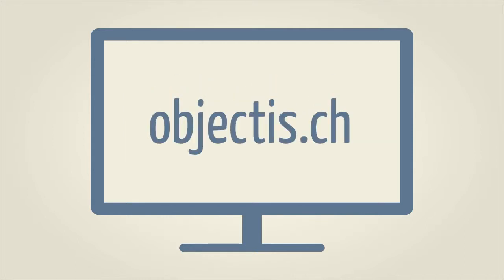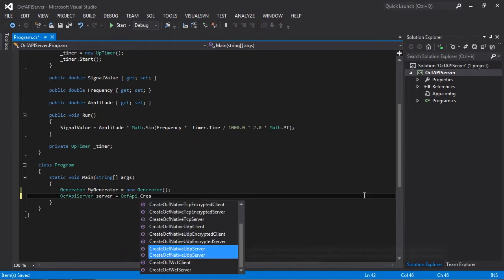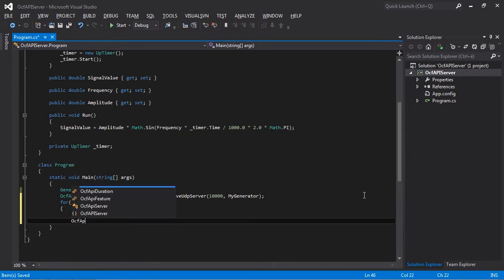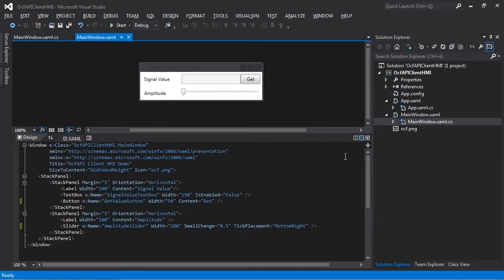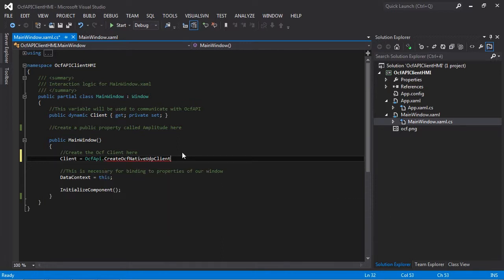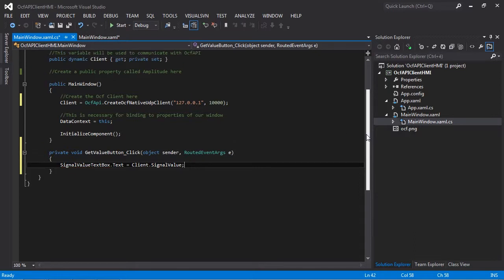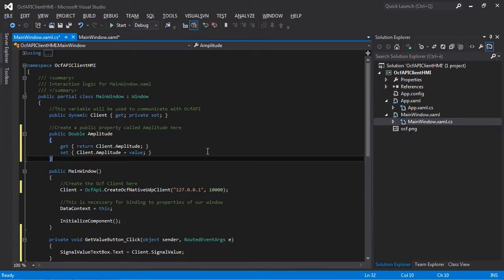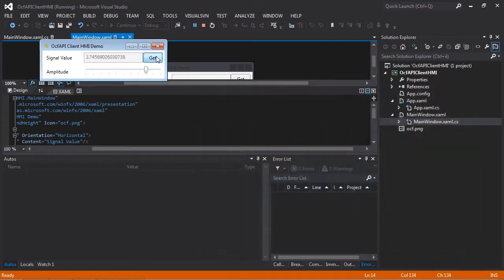Getting Started with OcfAPI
Object Communication Foundation, OCF is a lightweight communication protocol and object-oriented. It provides instant access to the entire hierarchy of objects in your application. Easy to use, OcfClient is a library for interconnecting applications easily based on different technologies, and in record time.

Make sure that Visual C++ Redistributable for Visual Studio 2012 is installed on your computer.